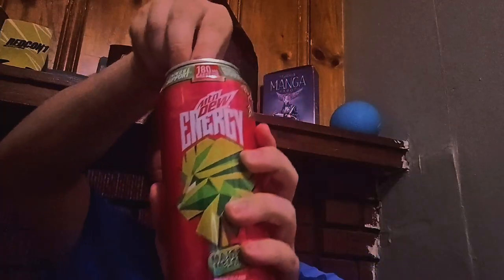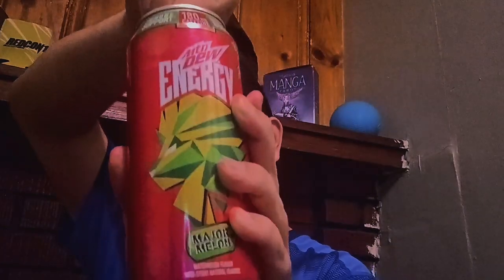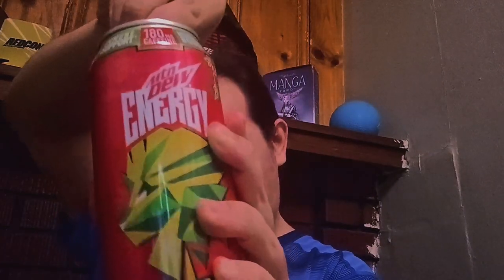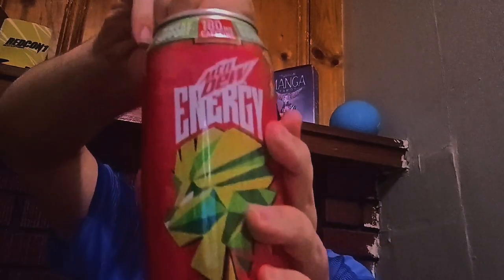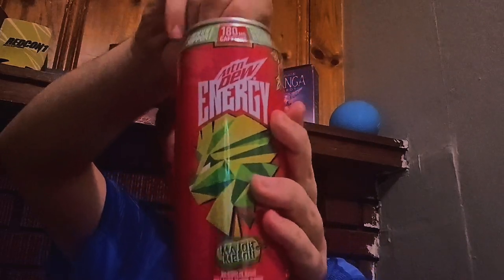🍈MTN Dew Energy Drink Review Major Melon🍈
Major Melon 🍈 MTN Dew Energy Drink Review In Today's Video And Prime Energy Drink In The Next You Can Find The Drinks I'm Reviewing In This Video On

Soon I'm Going To Be Putting A Segment Here About Channel Memberships And Super Thanks When I Get Accepted To The Lower Tier Of Monetization On YouTube That There Supposed To Be Releasing Soon